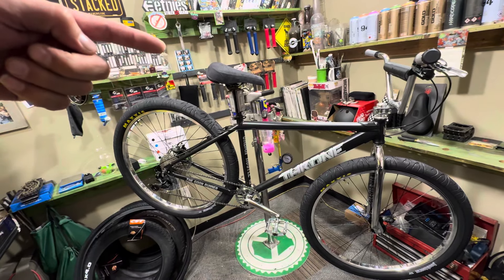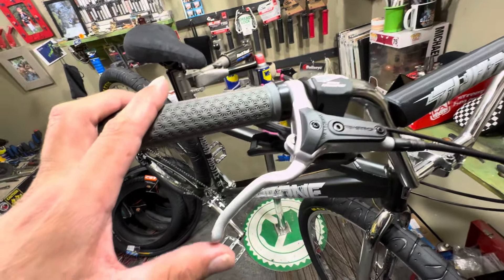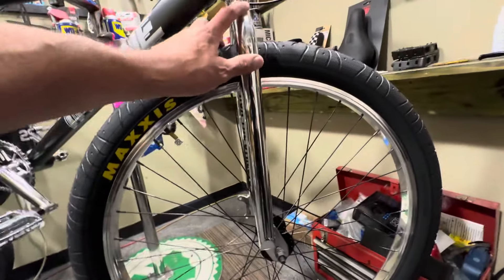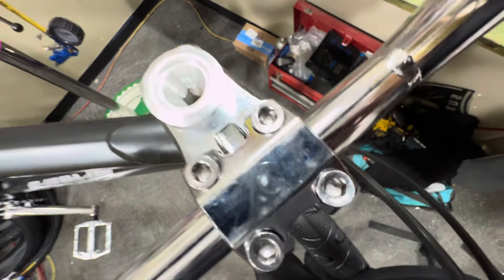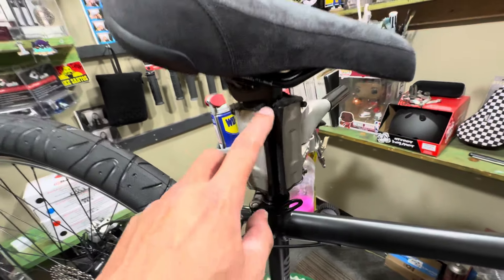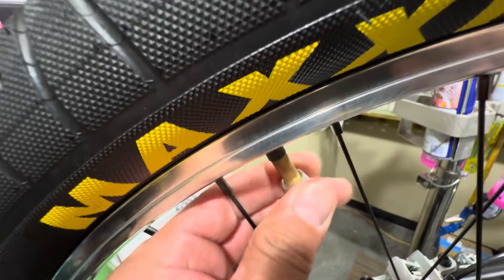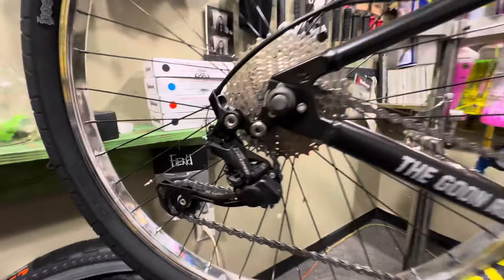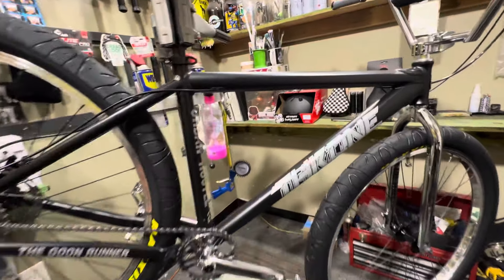29” Throne Goon Runner Explained and Review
@sixtiesrider explains and reviews everything you need to know about the 29" Throne Goon Runner Bike from how it is made to what colors it comes in. Watch this video to find out why you need this bike.

Send mail to:
9442 Magnolia Ave.